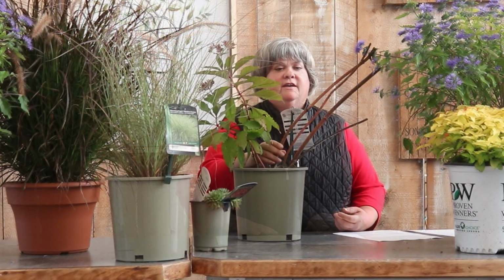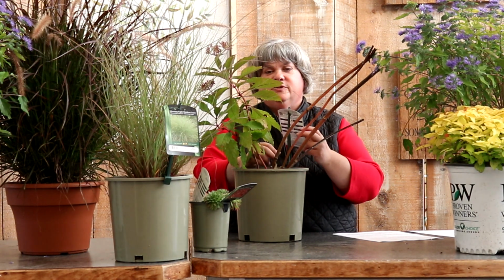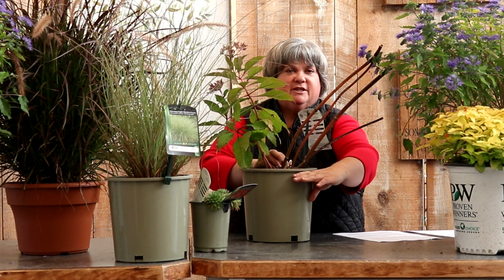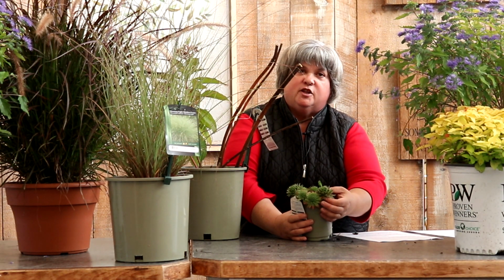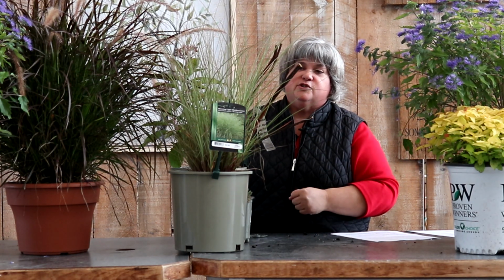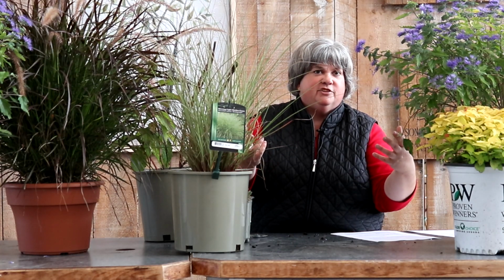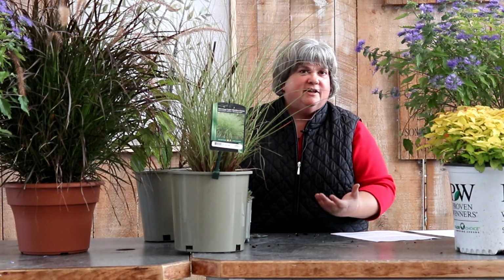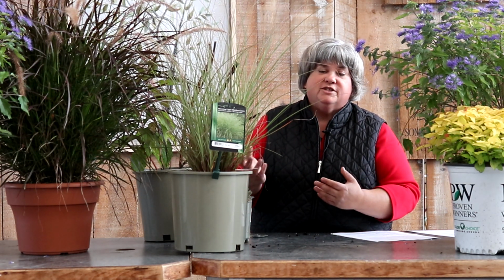Dividing Perennials In The Fall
There are 3 great reasons to divide your perennials in the Fall.
1. To control the size of plants
2. To rejuvenate old plants
3. To propagate more plants
Let's discuss when and how to divide your perennials.